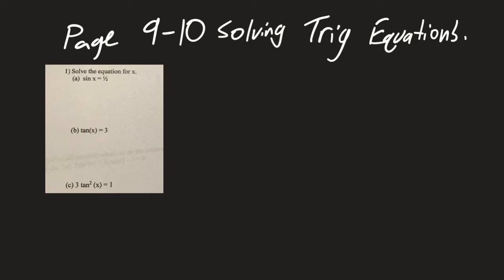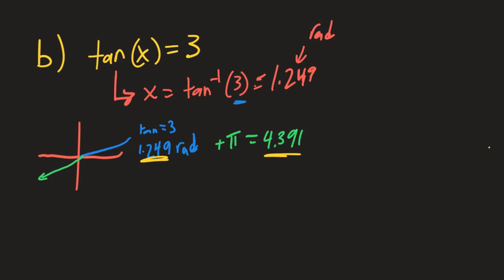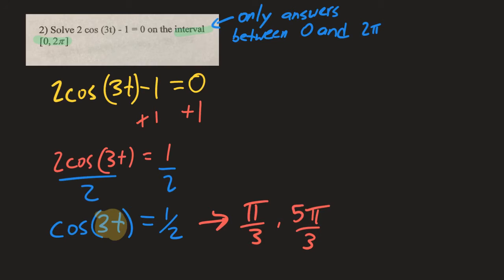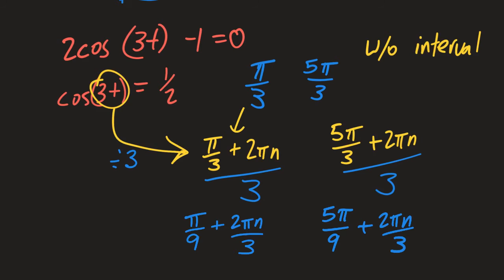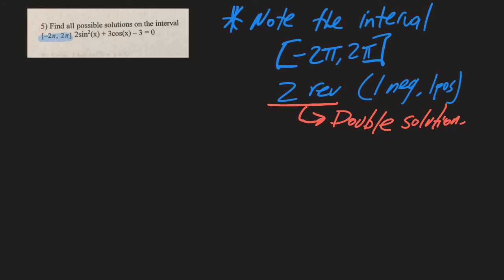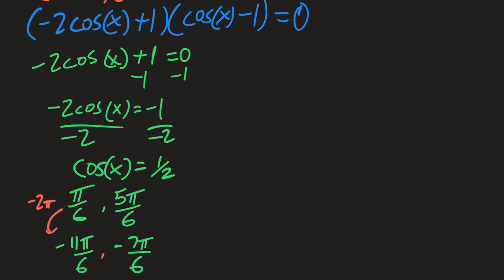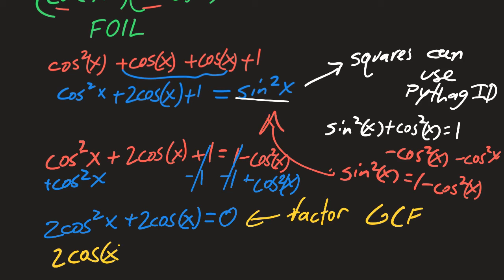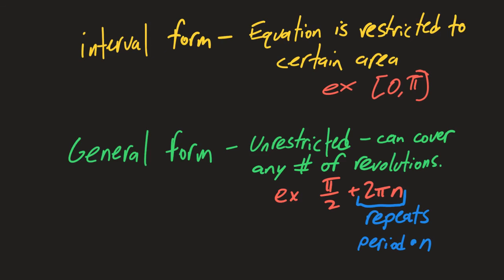Pages 9-10 Solving trig equations